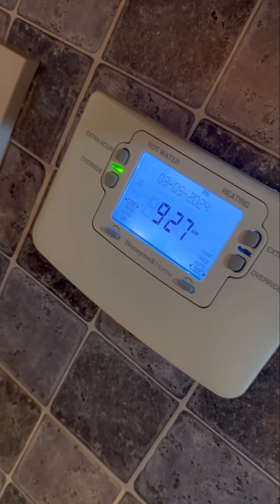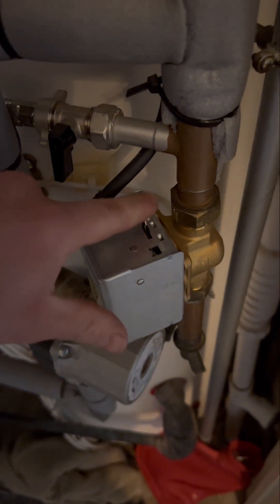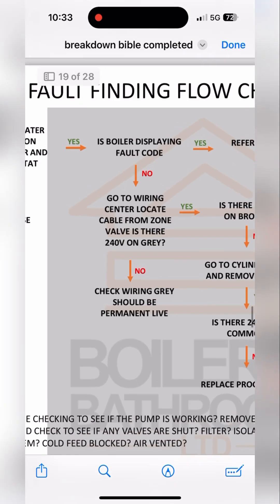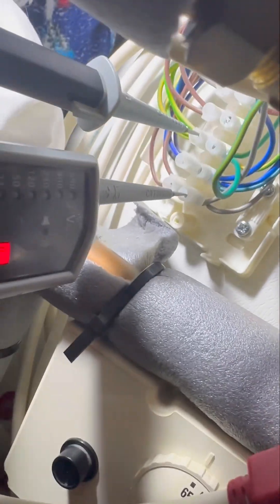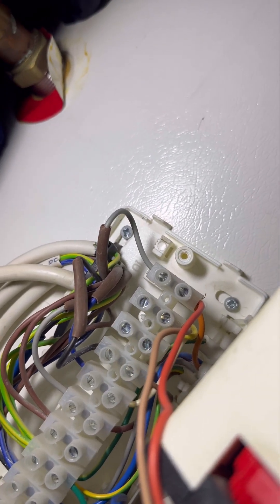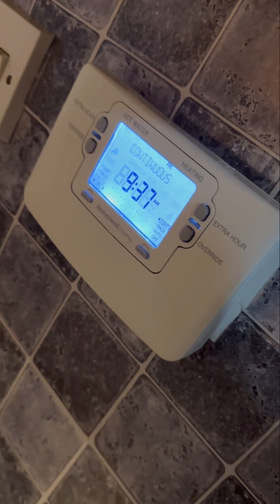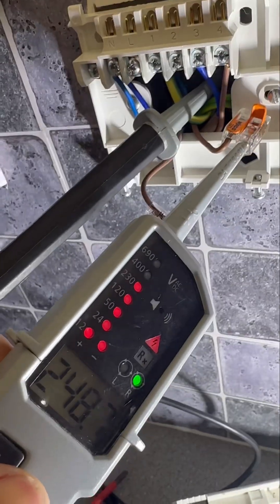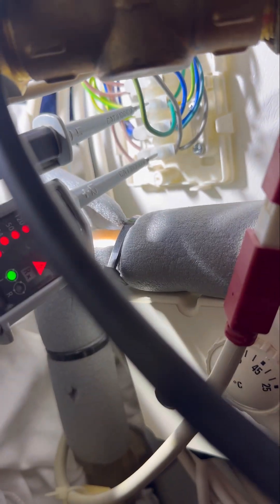No hot water fault S plan system incorrectly wired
Quick breakdown of a no hot water fault on a S plan system